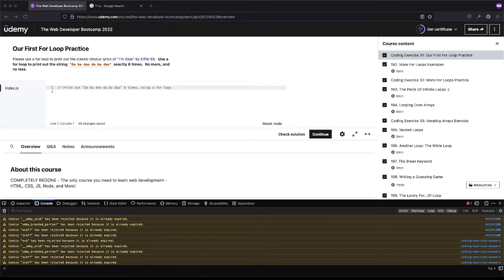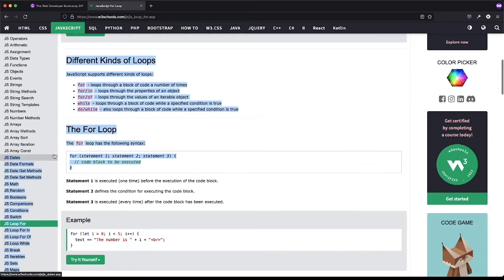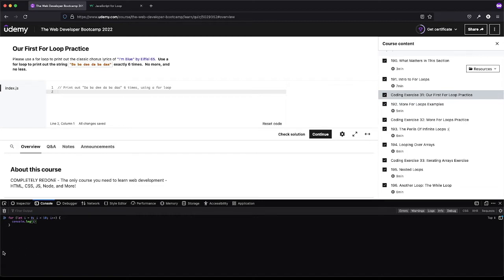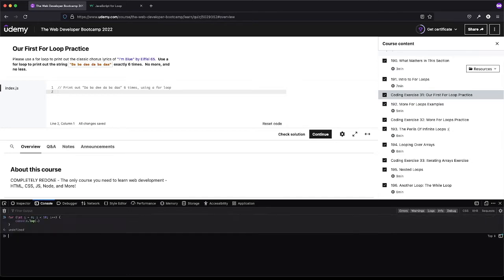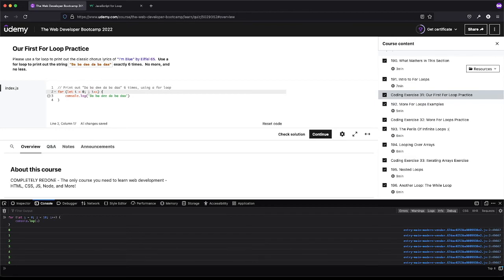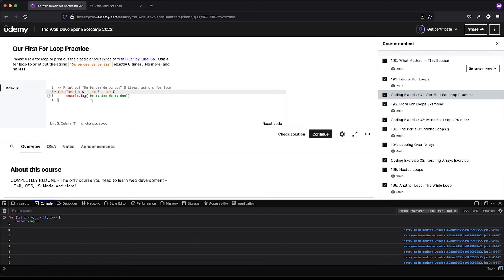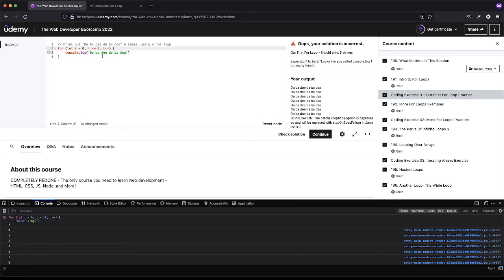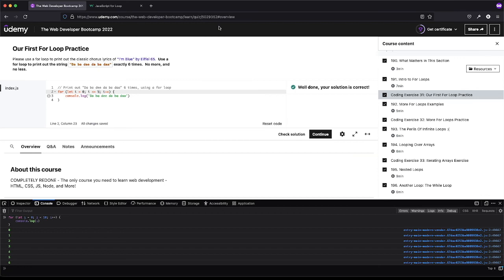Exercise 31 Solution Colt Steele Web Developer Bootcamp